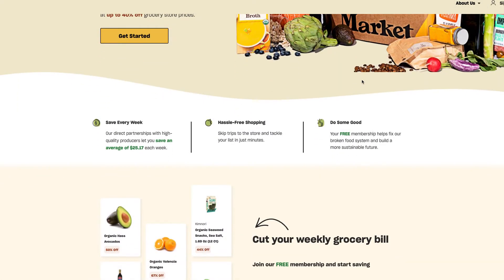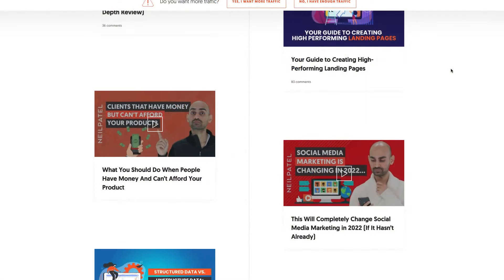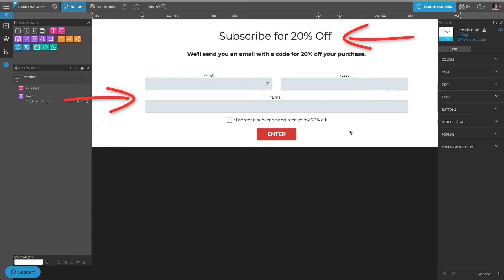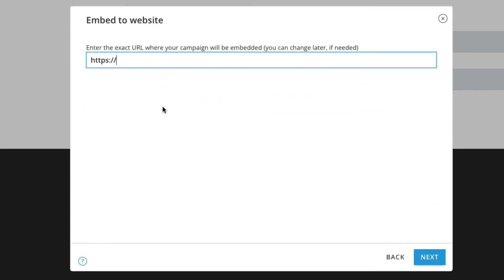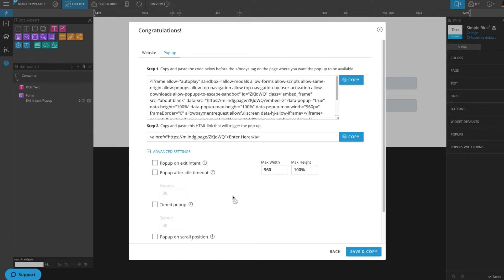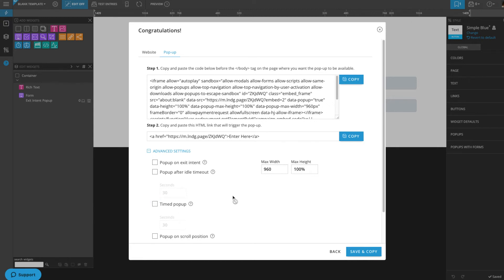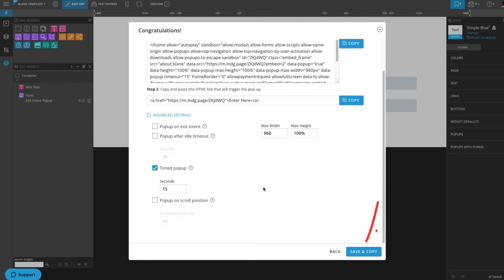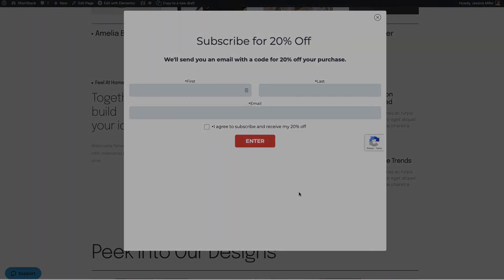How to Create Popups for Websites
ShortStack's Contest Marketer Series | Learn how to create custom popups for your websites using ShortStack. Customize the look and data collected in your popup. You can also choose between an exit-intent, timed, or scroll-to trigger.